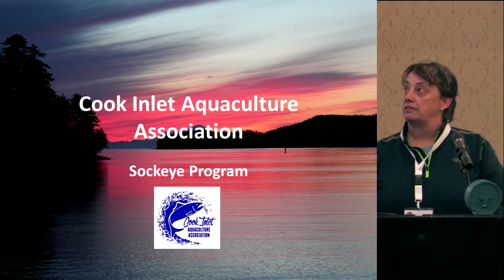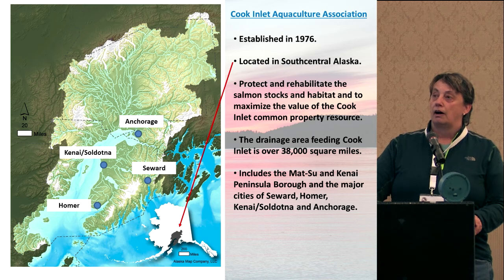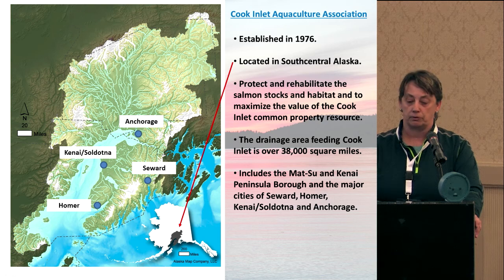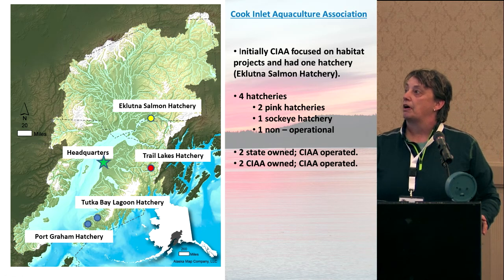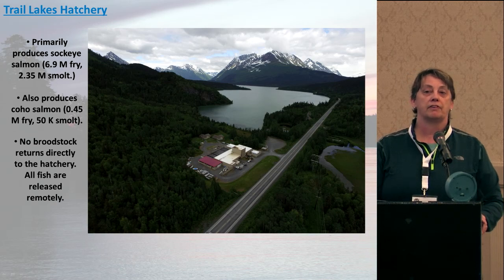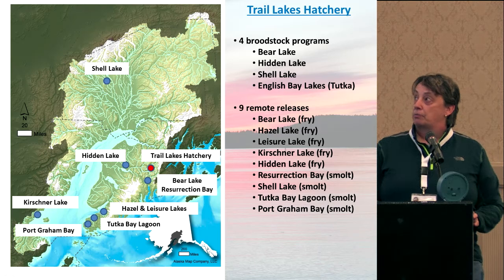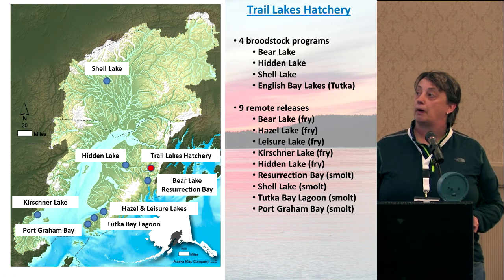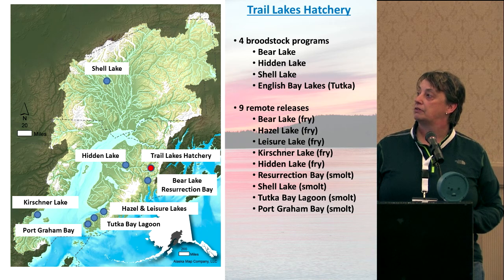29 Cherry Alaska's Cook Inlet Hatchery Program